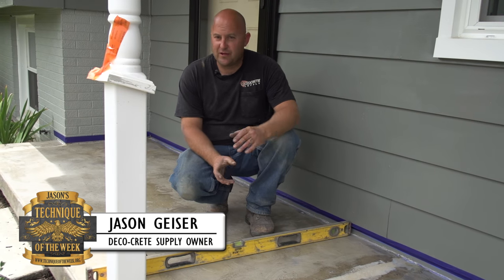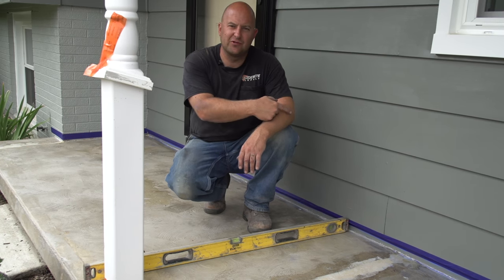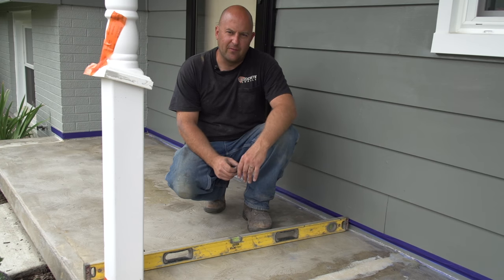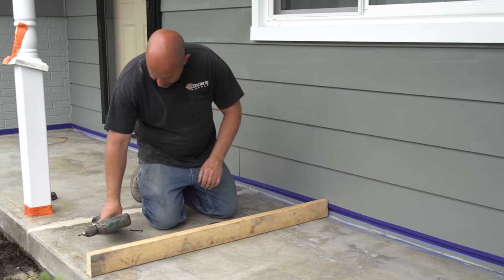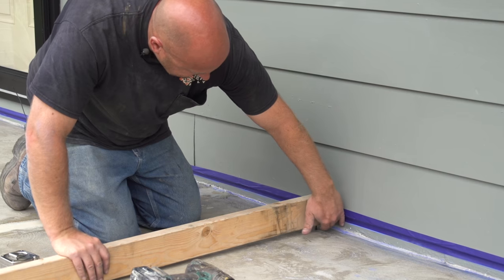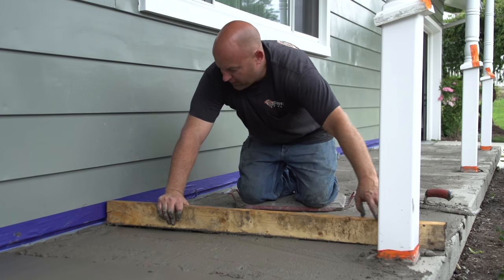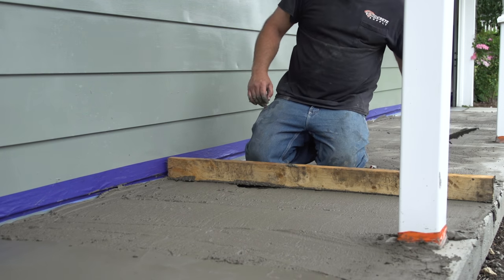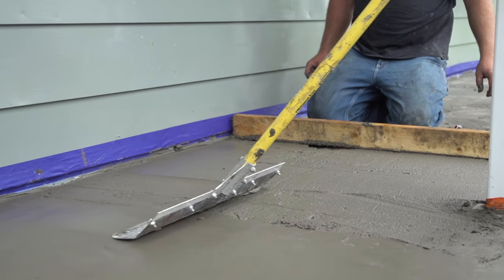Create a Sloped Concrete Overlay!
On this Technique of the Week, Jason shows you how to create a sloped concrete overlay!